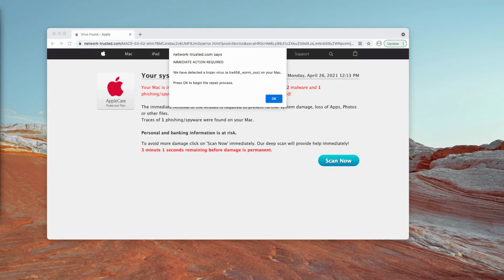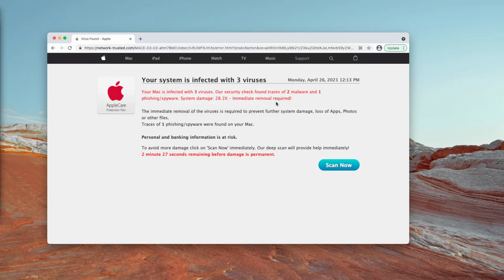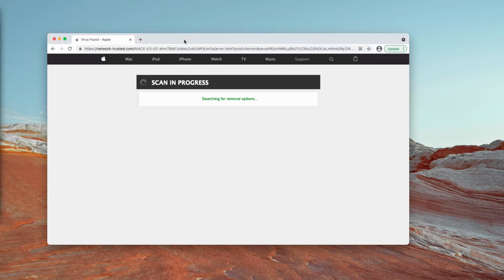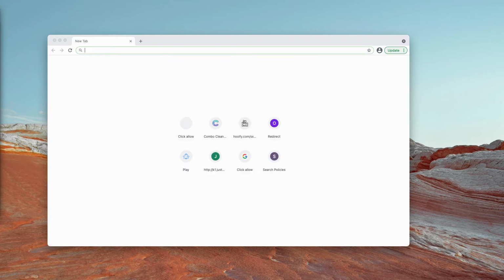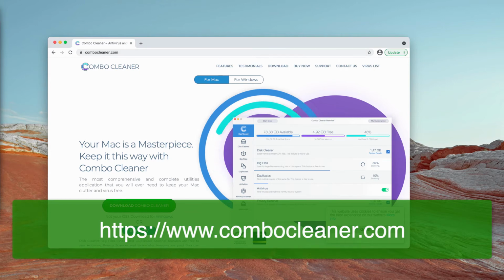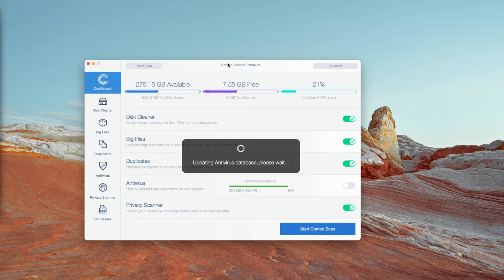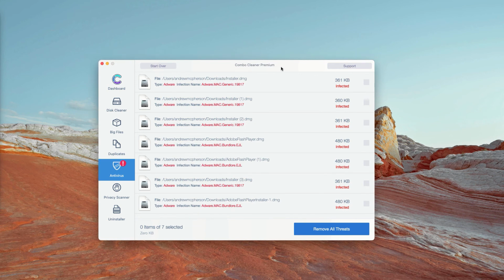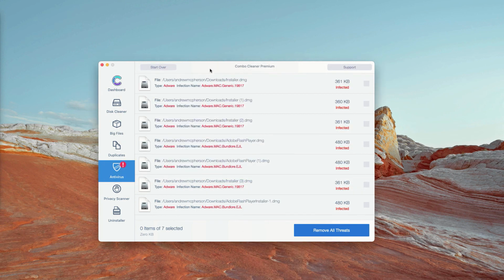Network-trusted.com Virus Found scam removal.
Network-trusted.com is a pop-up scam that reports Virus Found message. Get rid of these pop-ups and the trace of adware with Combo Cleaner Antivirus or follow the manual guidelines in the video.